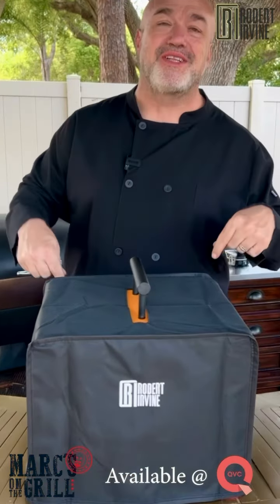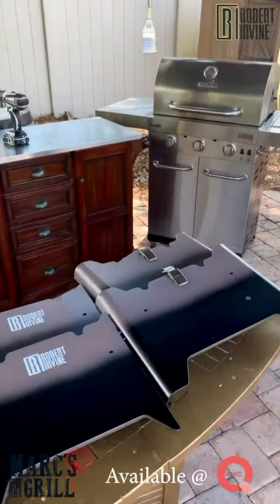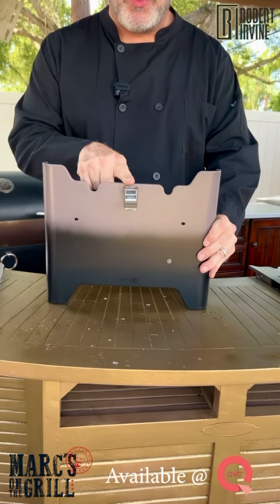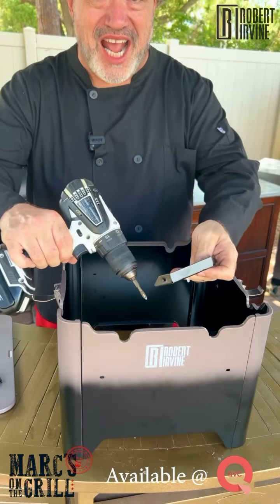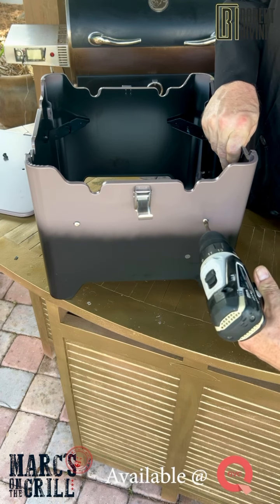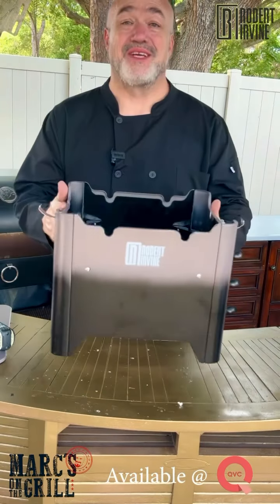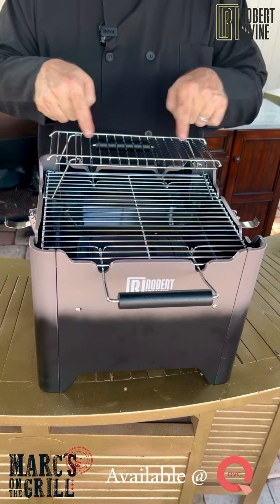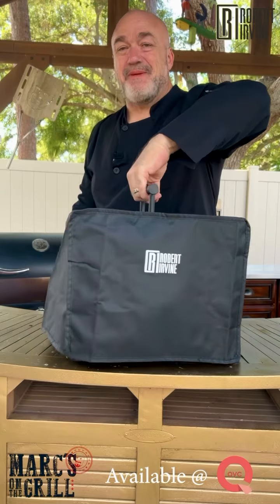Portable Grill from Robert Irvine! Great Burgers, Steaks, Chicken, Pork, Hotdogs and other favorites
Robert Irvine brings you a rugged yet lightweight portable grill! It's as easy to put together as it is to use! Here's the link! grill bbq camping outdoors qvc robertirvine @QVCtv @robertirvineofficial